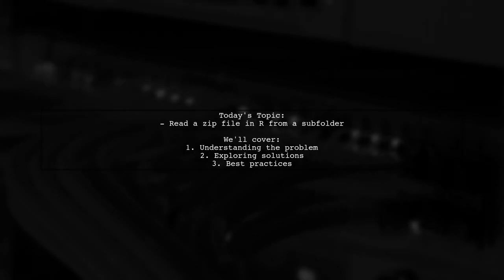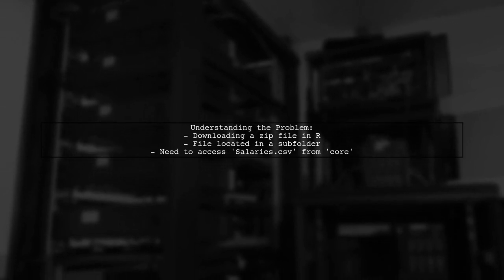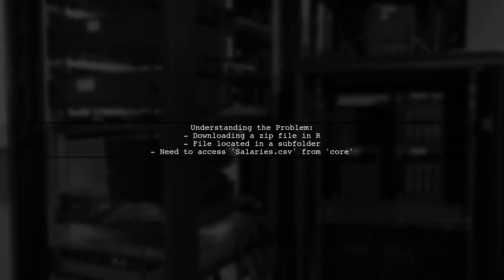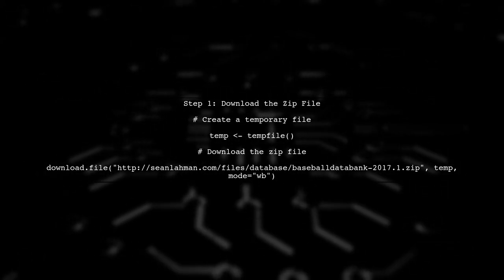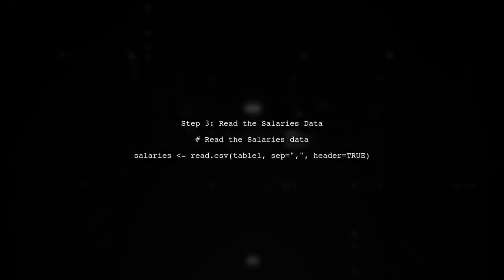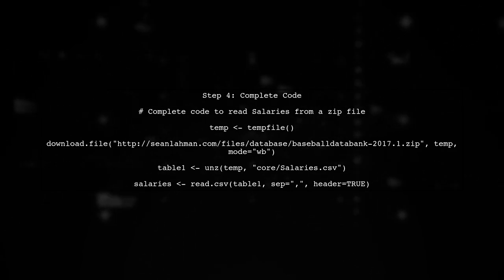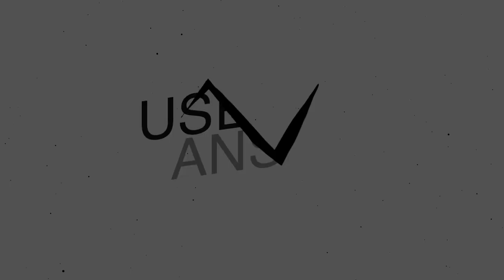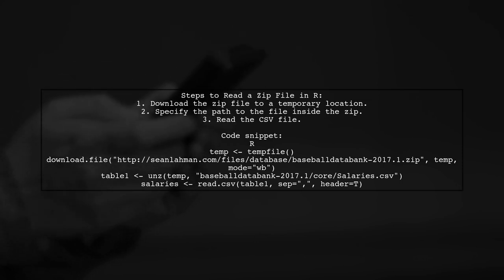How to Read a Zip File in R from a Subfolder: Step-by-Step Guide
In this video, we’ll explore the process of reading zip files in R, specifically focusing on how to access files stored within subfolders. Whether you're working with large datasets or organizing your data efficiently, understanding how to navigate and extract information from zip files is essential. Join us as we provide a step-by-step guide to simplify this task and enhance your data analysis workflow in R.

Today's Topic: How to Read a Zip File in R from a Subfolder: Step-by-Step Guide

Related to: howtoreadzipfileinr, readzipfiler, rprogramming, rtutorial, zipfiler, rsubfolder, dataanalysisr, rdatamanipulation, step-by-stepguider,